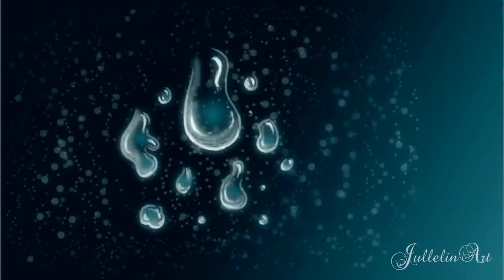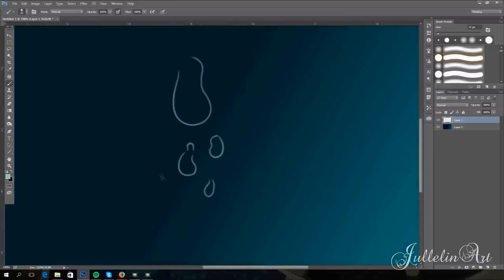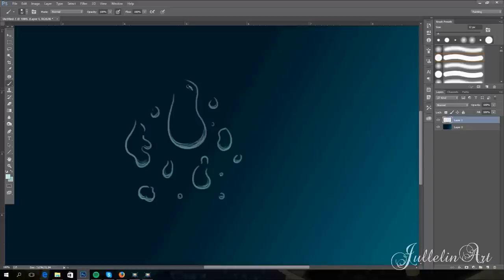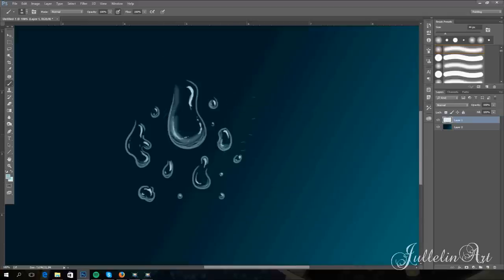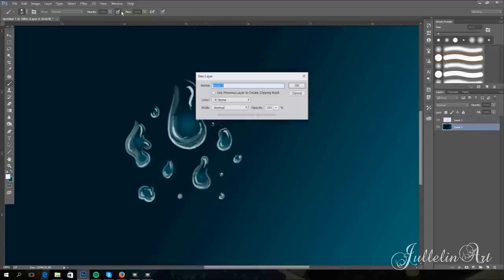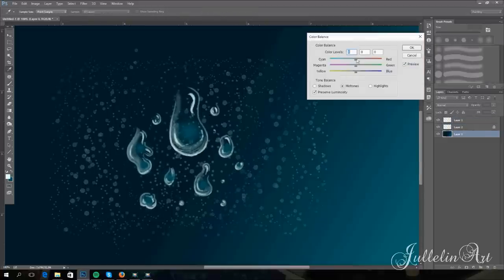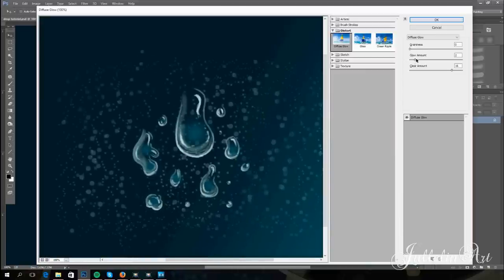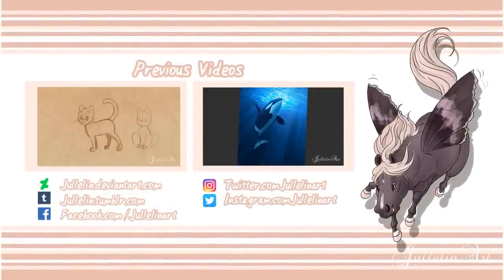How To Draw Water Drops - Tutorial!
HI GUYS!
Are you struggling to draw water drops, or drops overall? Here is a easy and short tutorial on how to draw drops. It can be applied to digital as well as traditional art.

Let me know what you think as always;

Tool of the trade:
To view the finished product: ---